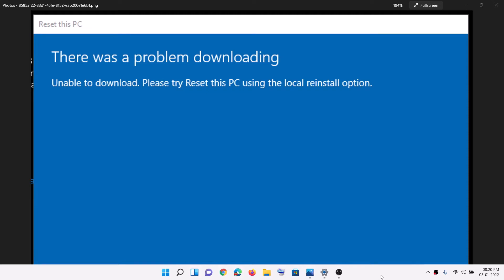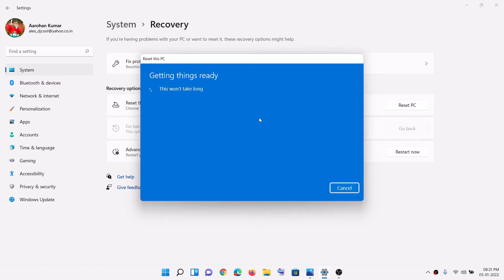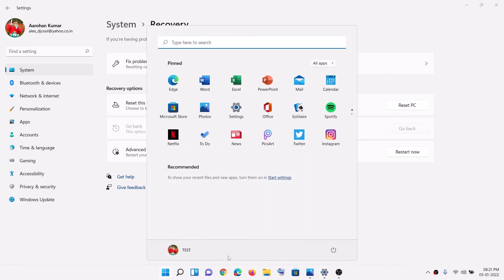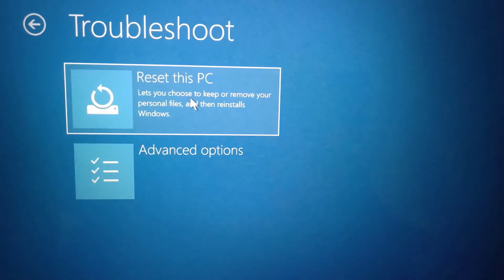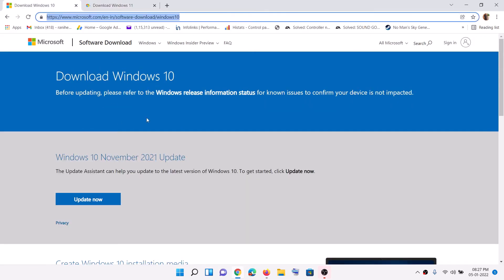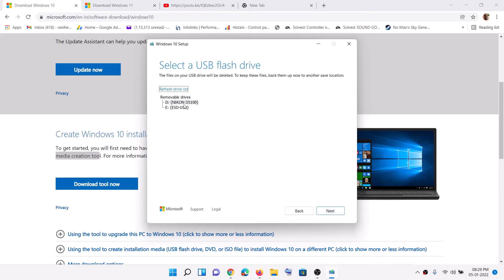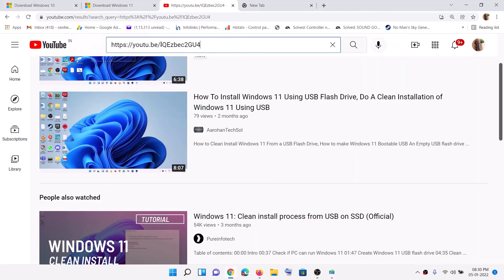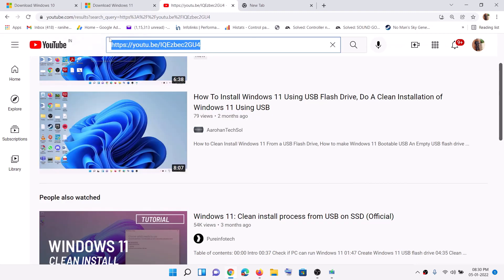Fix Can't Reset PC Error There Was Problem Downloading Unable To Download (Win 10/11)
Fix Unable To Reset PC Using Cloud Download Error There Was Problem Downloading Unable To Download Please Try Reset This PC using the local reinstall option